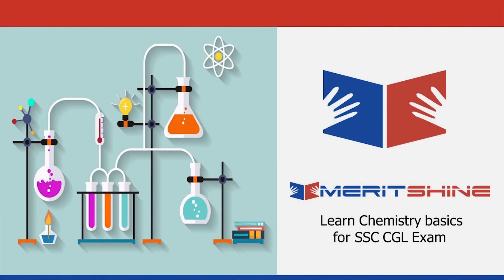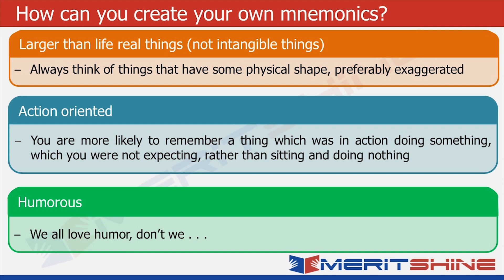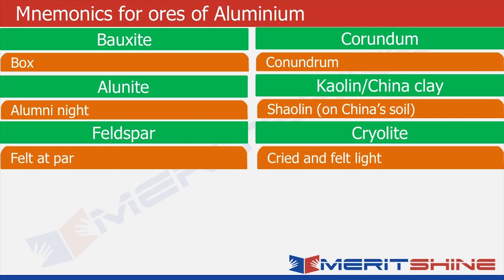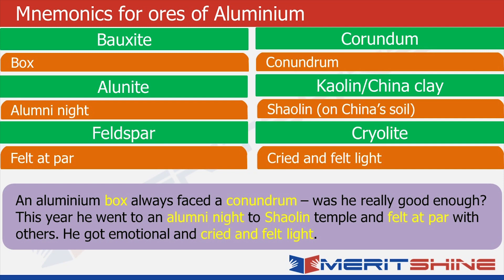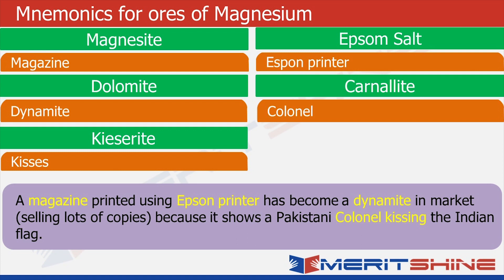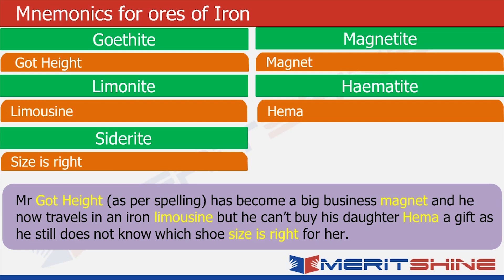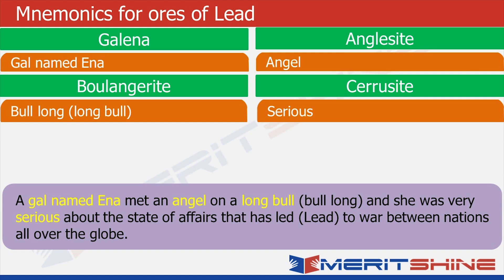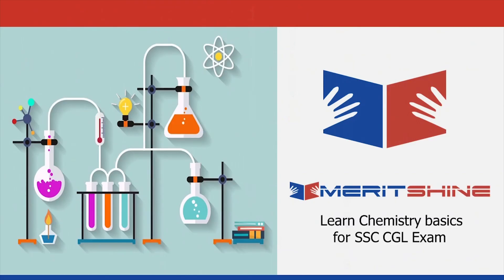Inorganic Chemistry 6: Memory tools for the names of Ores SSC-CGL Static-GK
Never forget the names of Ores again!